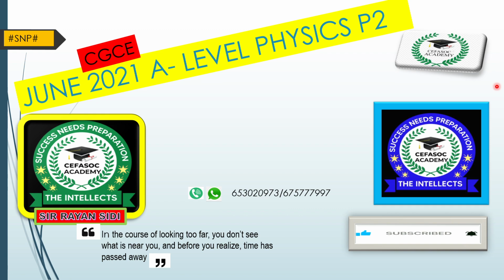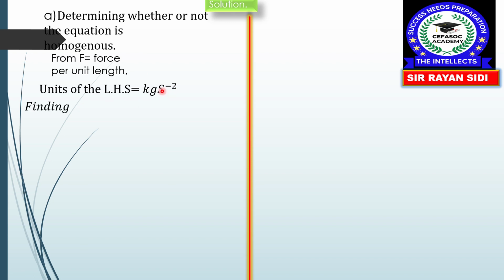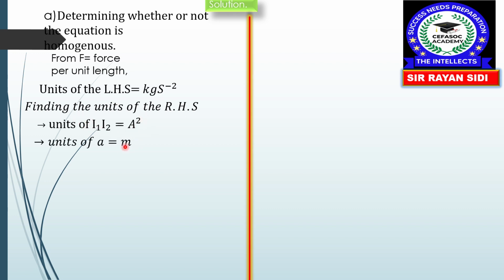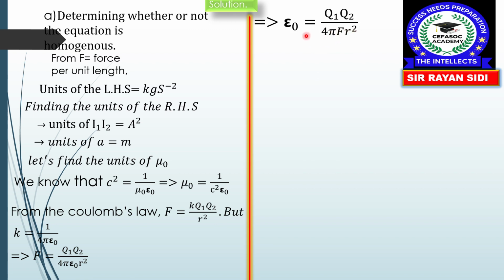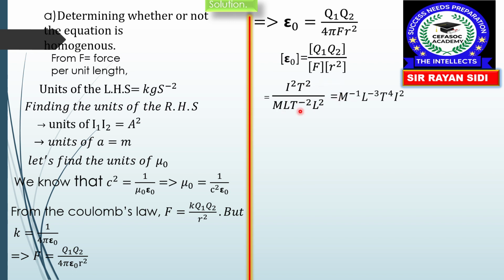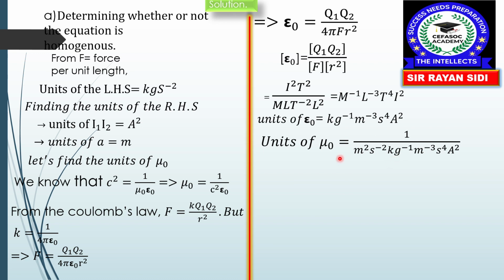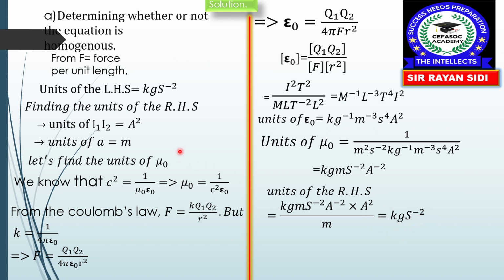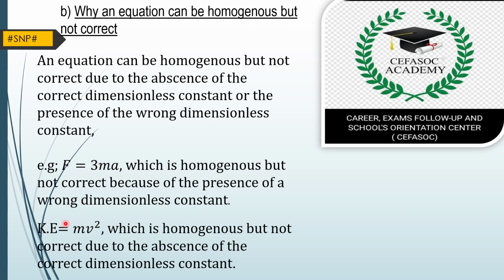🖊️. Dimensions.June 2021 A-level Phy P2 Q1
As an advanced level science student, looking at this video without taking note is like you being a punch Infront of a television